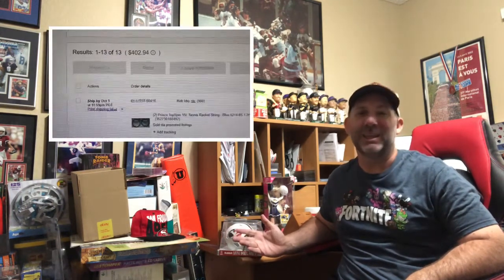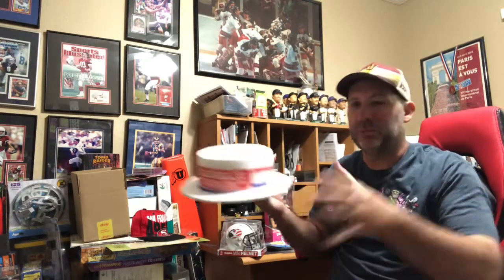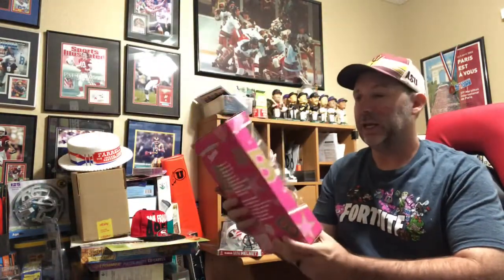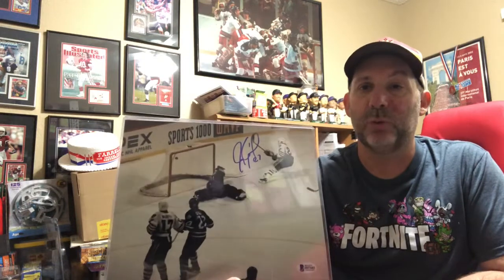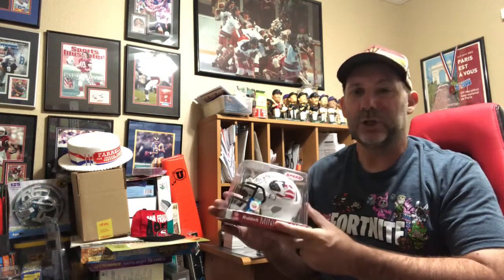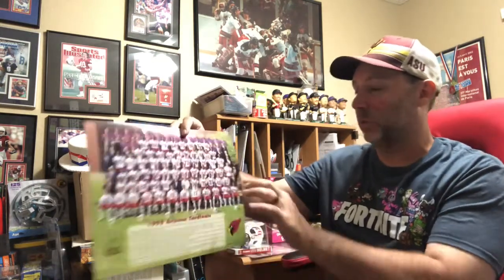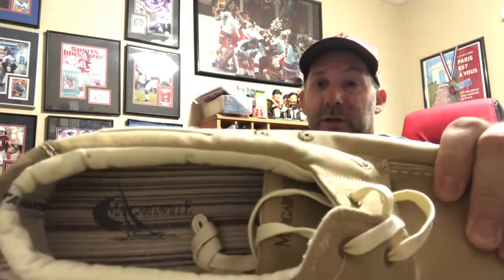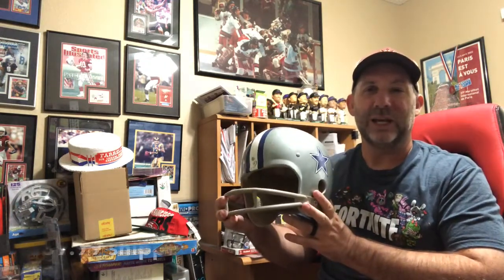It’s Monday, Let’s See What Sold Over The Weekend.... plus a Hat Shipping Tip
I’ll show you what items sold on eBay over the weekend and a hat shipping tip.
Don't forget to check out KK and Her Dad Open Stuff as we unboxed and go through the 2nd mystery toy/gadget box from Part Time Pickers.

Link to my eBay Store